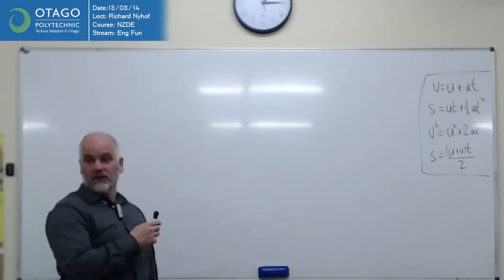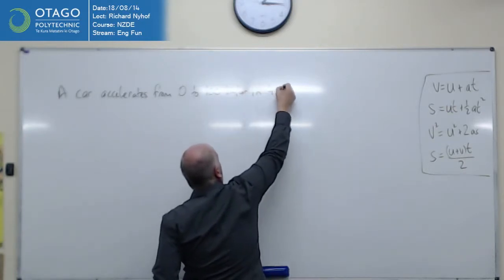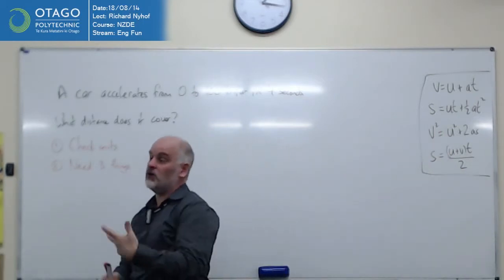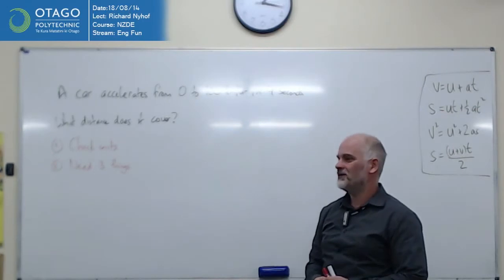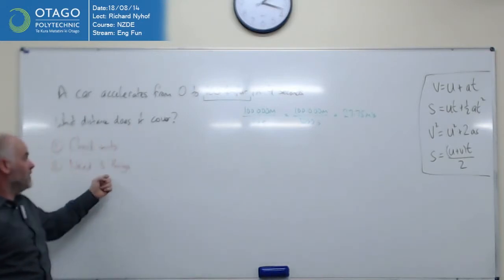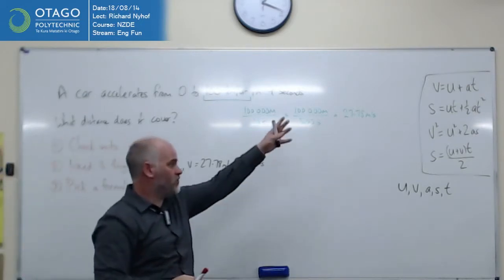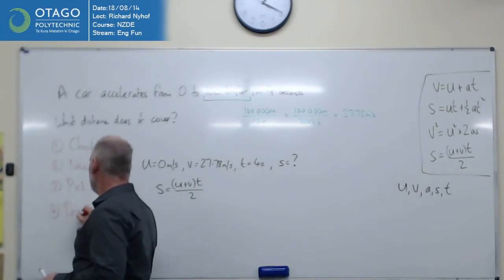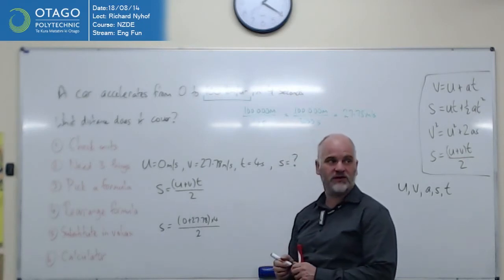Equations of motin example